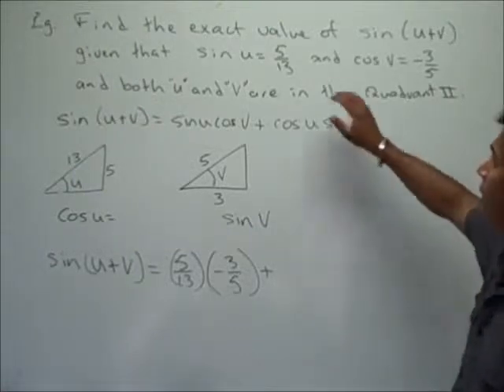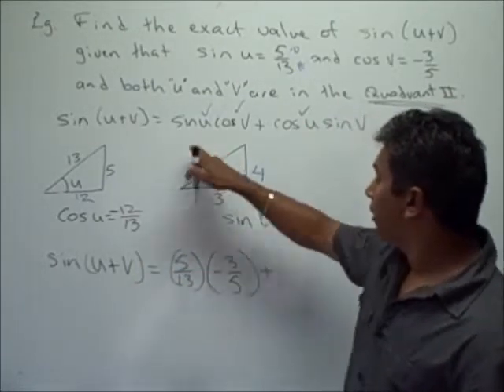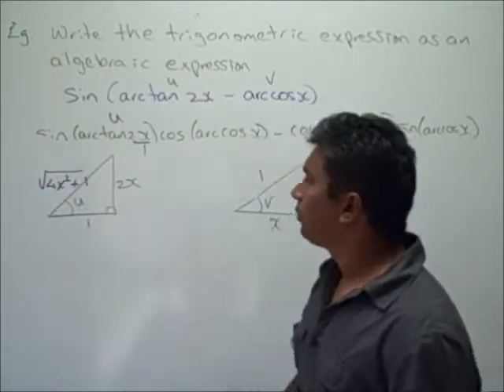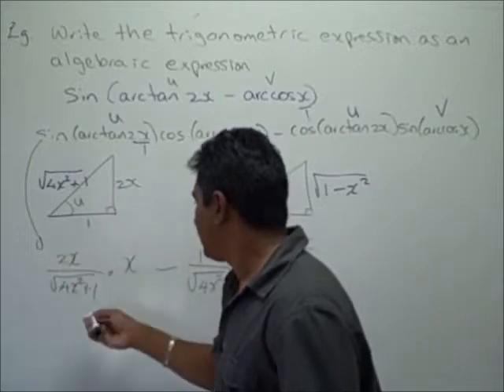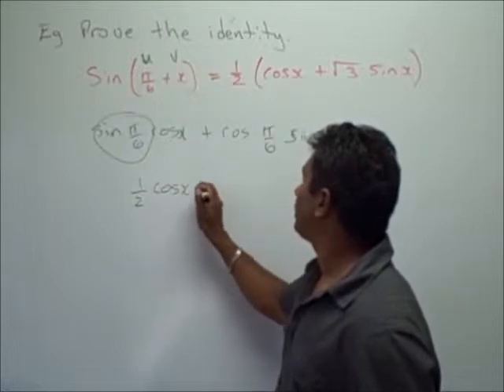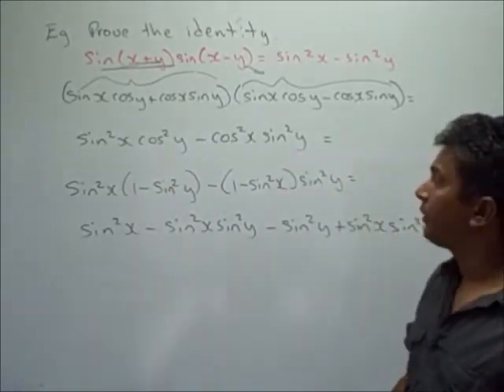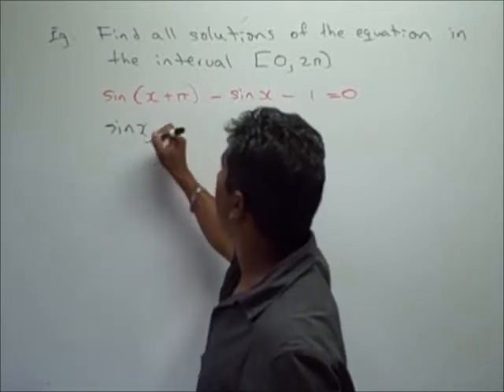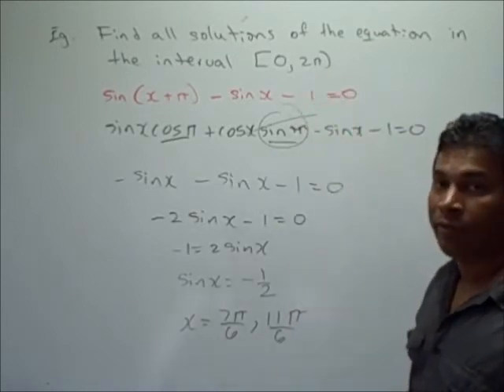My Movie 5 4 B